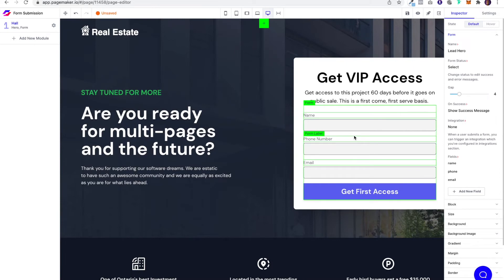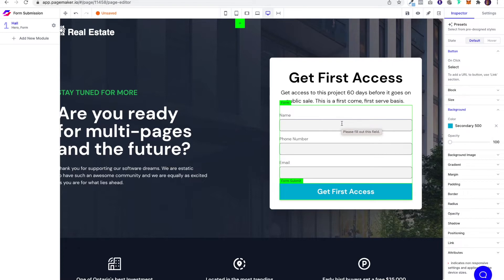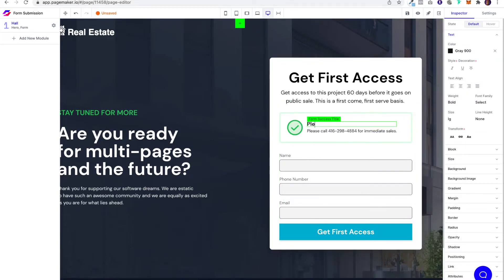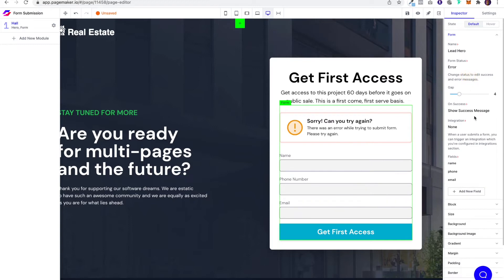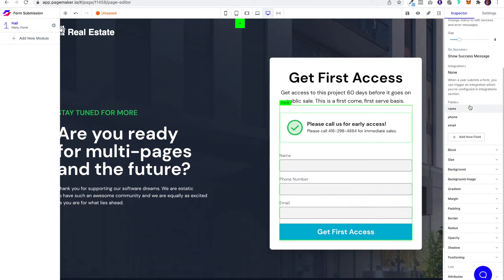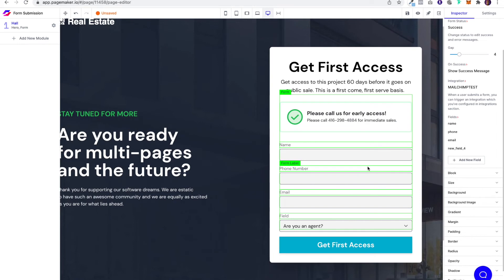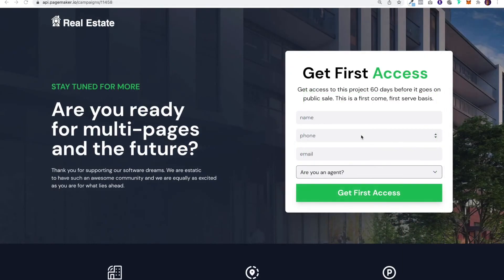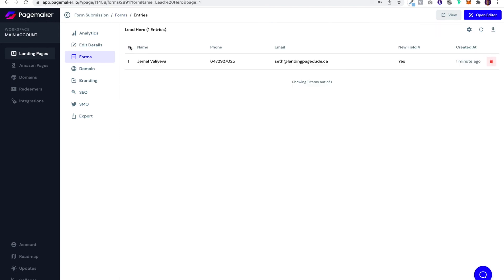Native Forms on Pagemaker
Use our simple plug and play builder to create custom high converting forms.